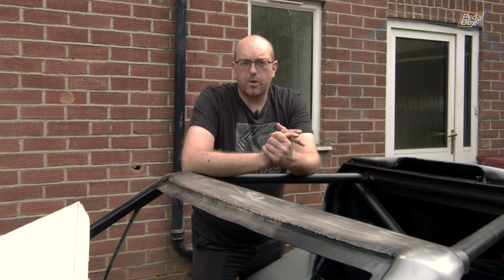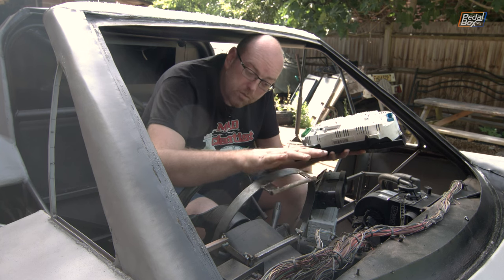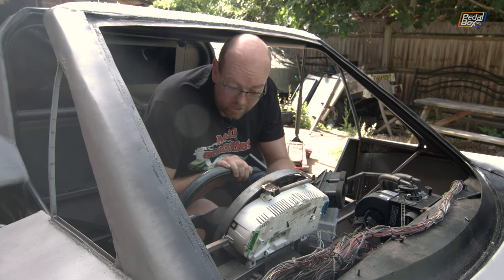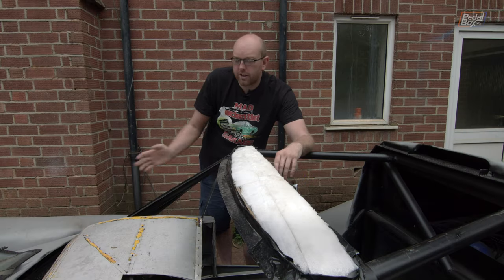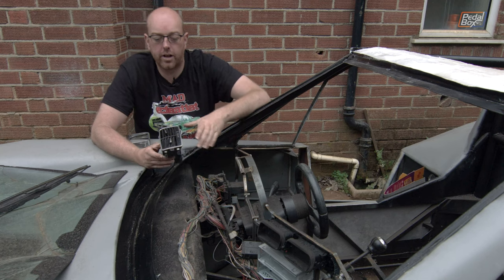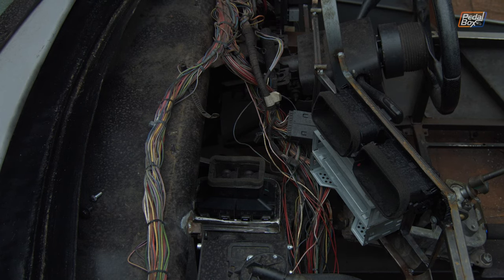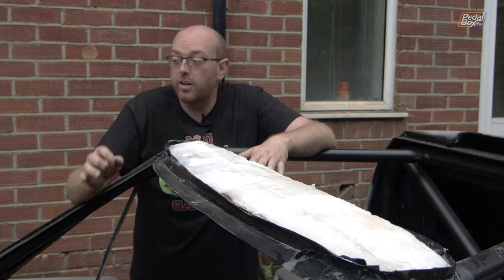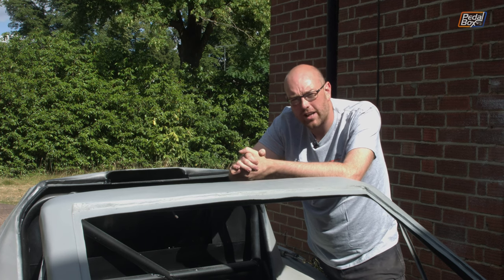Cluster Mounting and Roof Line | Audi TT Kit Car | PedalBox Episode 113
for merch and more supporting options!

This episode we're fixing the roof line which really didn't look right with a flat top above the screen, so some foam, some resin and some (actually a LOT of) filler it's shaped much better. The dash work continues as well with the instrument cluster from the Audi TT getting mounted in a simple clip in fashion.

00:00 - Cluster Mounting and Roof Line